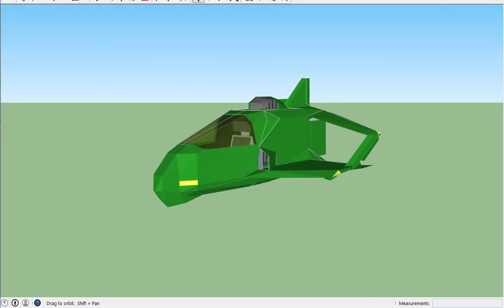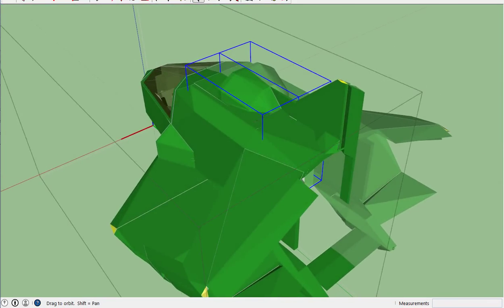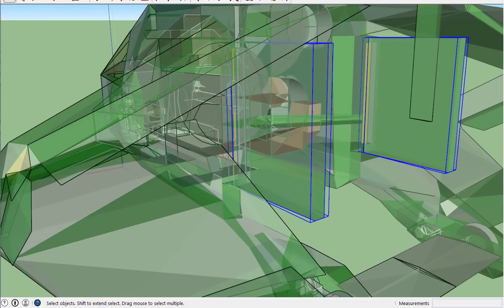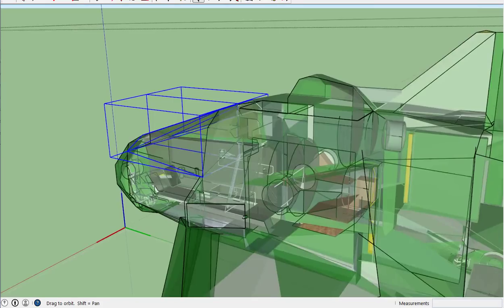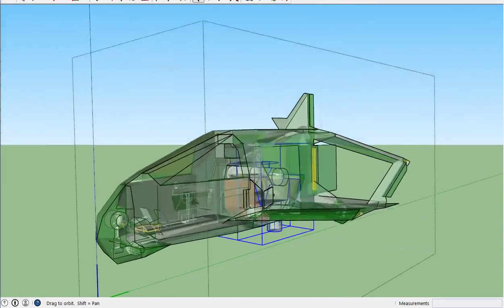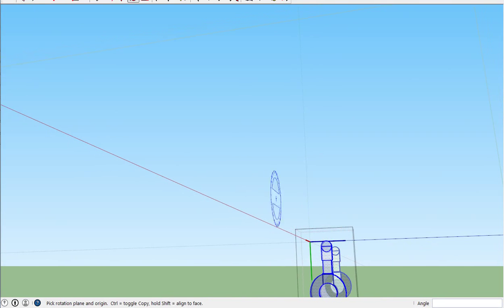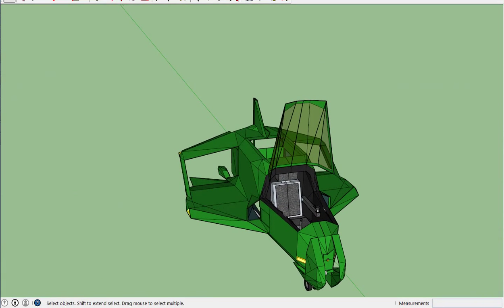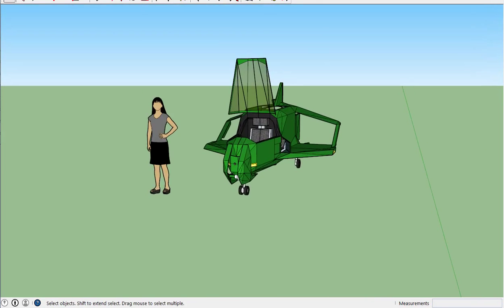Ultralight VTOL Concept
I try to explain a semi-detailed model I made in sketchup of my idea of a ultralight, (hopefully) ultramaneuverable VTOL single seater aircraft.

Please gimme some feedback :)

Use the model however you like, just credit (any perhaps pm) me.

Hmm. perhaps having 2 jet engines is not as ultralight as a true ultralight? Also, I forgot to mention that fuel could also be stored in the wings.

Also, it would be great if anyone could run this through a virtual wind tunnel or somethin